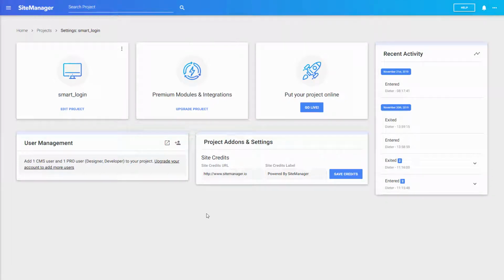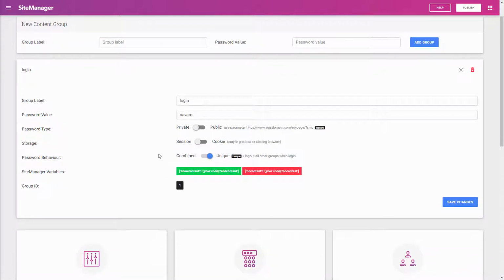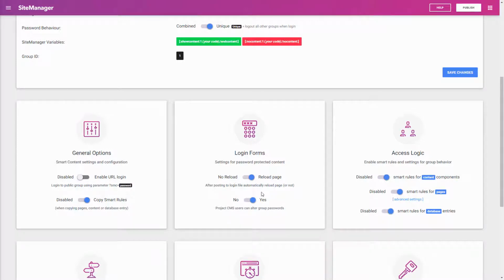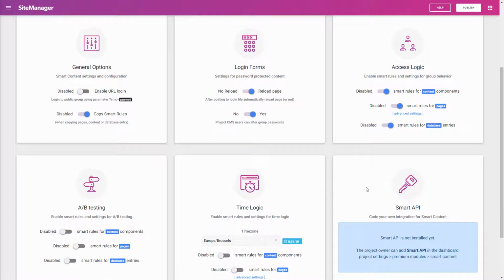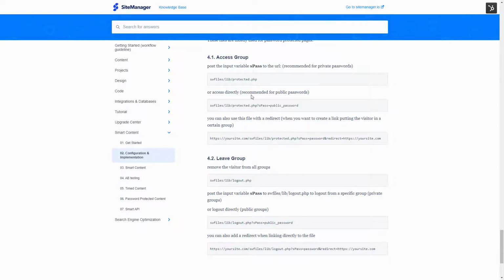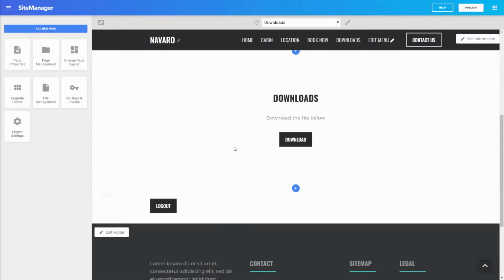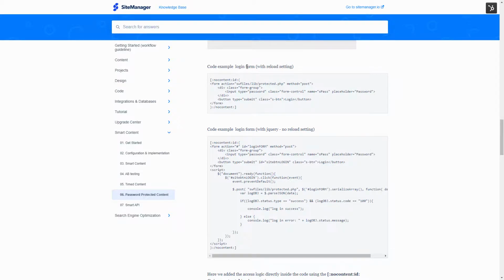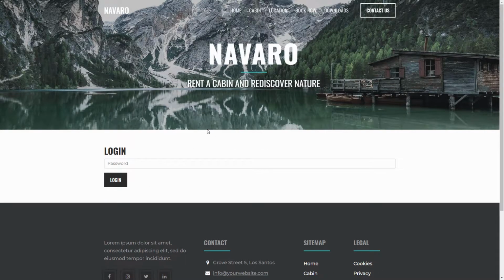Password Protected Content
Build password protected pages for your website